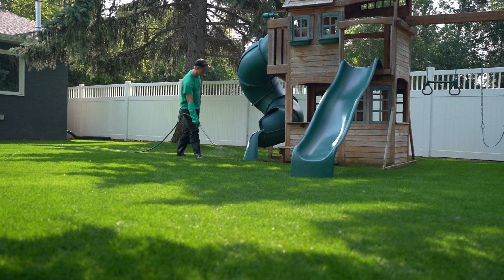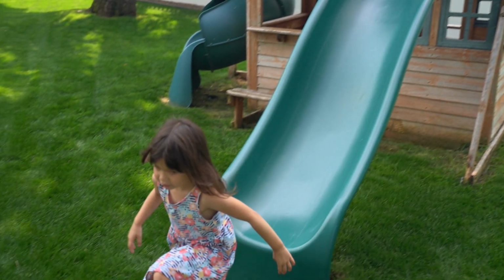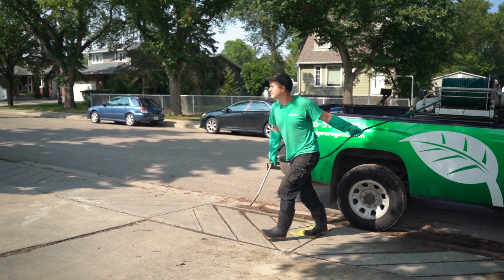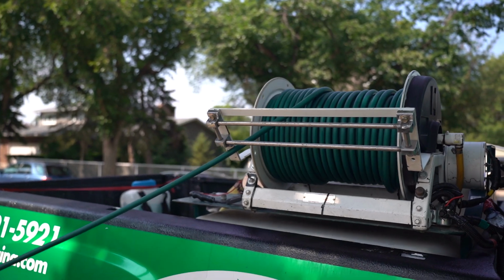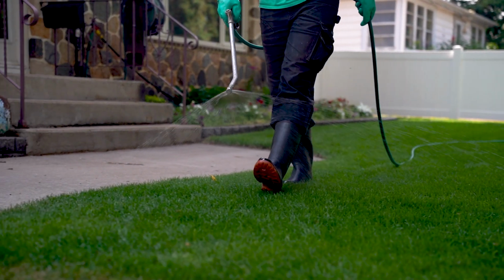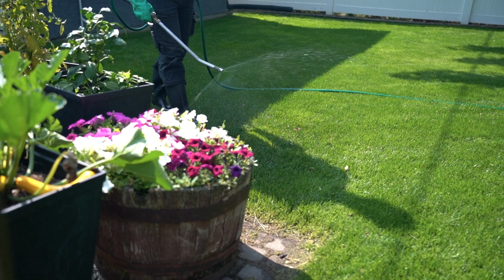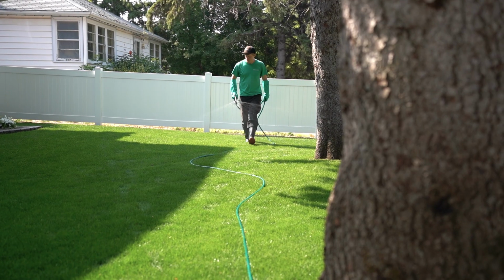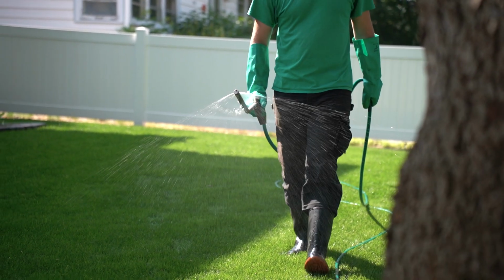Weed Pro Regina | Regina's Best Weed Control Provider!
Here is what you can expect from hiring Weed Pro for your Weed Control

1. Our Weed Control is safe for the whole family and your pets.  Once the treated area is dry, it is safe.

2. Our applicators are trained and certified through the province of Saskatchewan.  Furthermore, Weed Pro has ongoing training with our staff so our technicians can recognize lawn problems and can recommend solutions.

3. Weed Control is an ongoing maintenance service.  Every 5 to 6 weeks a new crop of weeds will start to present themselves and will need to be treated to keep them at bay.

4. If you have hardy weeds like Creeping Bellflower, Wild Violet and Canadian Thistle, we are committed to keeping them out of our lawn.  Multiple applications with a tighter frequency will be required to win the battle and deplete the energy stores of these weeds.  This extra effort is included in all our Weed Control Packages.
We are committed to extra visits to treat these tougher weeds, however, your lawn is also susceptible to weed control if too much is applied and if the frequency is closer than two weeks between.
Weed Pro asks our customers for feedback, especially if they have these tougher weeds.  With good communication and working together, we will manage these weeds and get them under control!

5. Regina and surrounding area is quite often windy.  Those ideal days with windspeeds under 15km are rare.  Therefore we have calibrated our equipment to increase droplet size to reduce drifting dramatically.  Our operators also care deeply about your flowers and gardens too, and have been trained to spray lawns under windy conditions.  This allows Weed Pro get to their customers in a less time and is safe for our customer’s landscaping.

6. What happens if it rains after an application?  First off let me say that weed control works best if grass is actively growing and being watered regularly.  If weed control is applied just after a rain, the product will be absorbed more quickly by the weed and will have the best outcome!  Secondly, if the product is allowed to dry (about 30 minutes) before a rainfall, the weed has already absorbed the product and the weed will die.  If however it rains relatively hard and steady after we finish spraying the product will be washed off to some degree and the effectiveness will vary.

Again by trying to serve our customers in a timely manner, Weed Pro does spray on many days that forecast rain.  Either because it might not rain at all, or because we might get through a number of jobs before it does start raining.  Rest assured though, that if you have a weed control package, we are committed to your weeds dying.  Also, our technicians make a judgment if it starts to rain and we will redo applications with in the next day or two if the technician feels like the weed control was washed away.  And if its been 10 or so days and the weeds are not showing any signs of dying, give us a call and we will come out to respray hassle free.

7. Weed Free Guarantee for Package Customers only – We stand behind our services.  However, due to the nature of weeds returning every 5 to 6 weeks and some being more hardy requiring multiple applications, we DO NOT offer a Weed Free Guarantee to our one-time application customers.  We know that weed control should be done 3 times per season to keep weeds at bay all season long.  If you sign up for a package, we are very willing to do touch ups between applications.  Please keep in mind that we normally return no more than 6 to 7 weeks after the previous application and we expect a few weeds to pop up before we come back.  However, if there are a few too many weeds than you can take, we are very willing and happy to bump up the next application or get that extra application in there for you.  We have you covered to the end of September!

8. Weed Pro’s weed control packages include the “extras” because Weed Pro knows those “extras” are really essentials for a healthy lawn and a good-looking yard.

What are the essentials?
• Chinch Bug Control
• Soil Booster
• Vegetation Control in non-lawn areas

By including these essentials in all our packages, we are able to give our customers good value for their money.  If you compare our packages with our competitors and add up the extra costs for their upsells, you will quickly see the value of Weed Pro’s packages.

Notifications are sent before and after any work is completed.  Our friendly staff are knowledgeable and will work with you to get your lawn weed free and looking great!

Weed Pro is a locally owned and operated company with over 20 years of experience.  We are a Year-Round service provider, freeing up more of your time to spend with family.